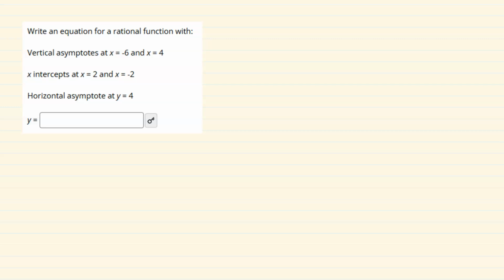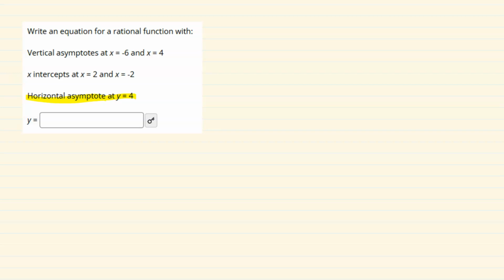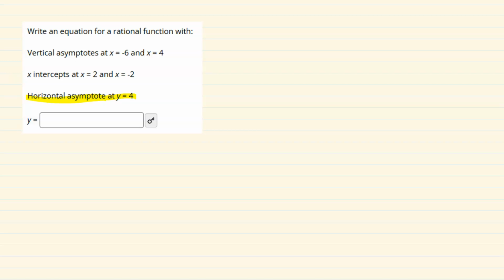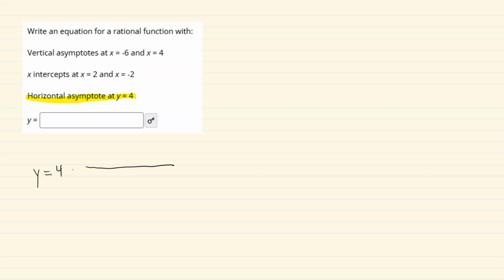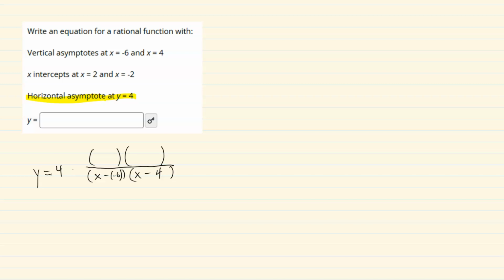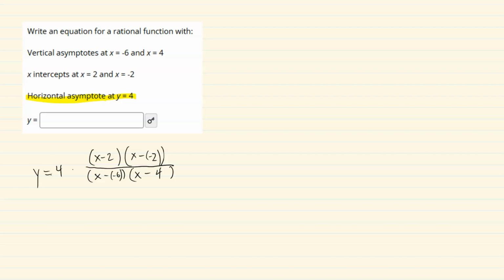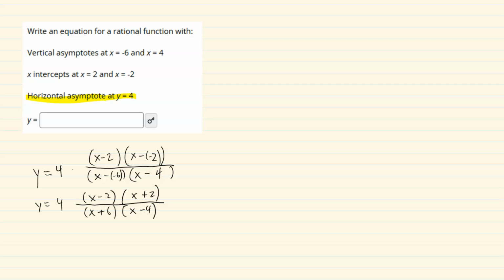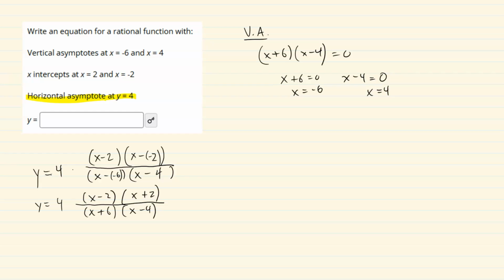MATH 1425 - CH 3 Review # 7: Rational Function